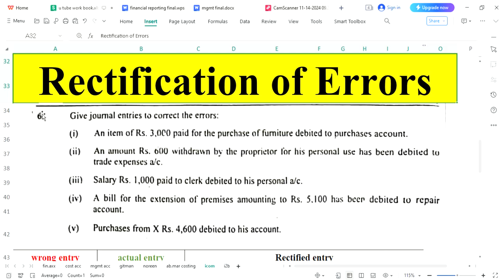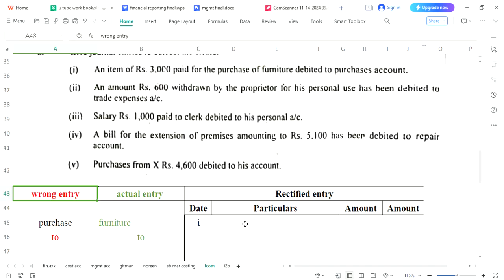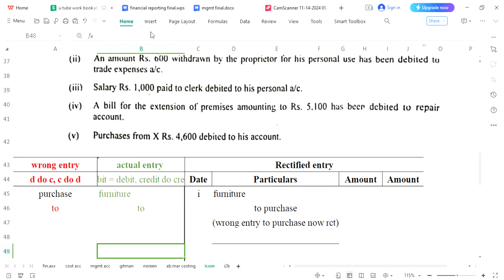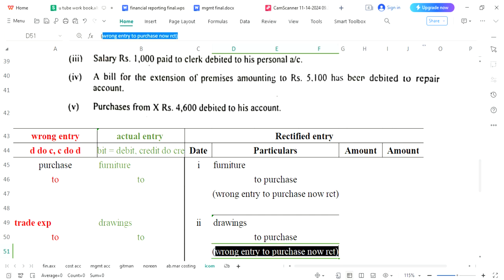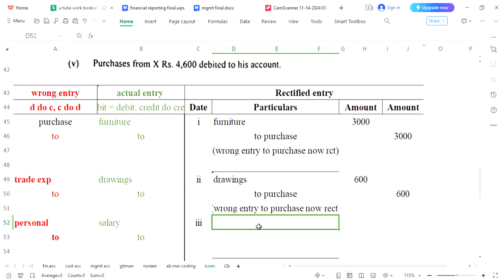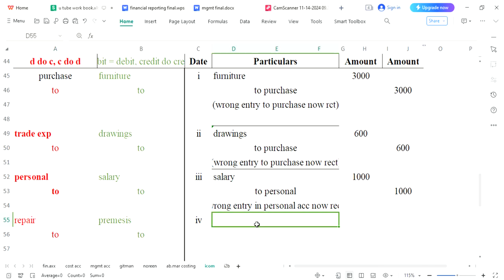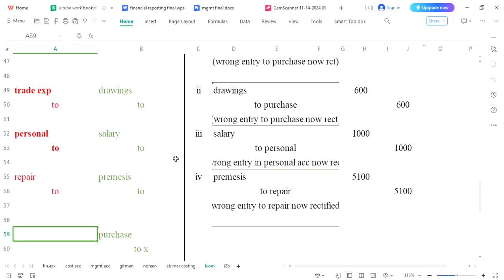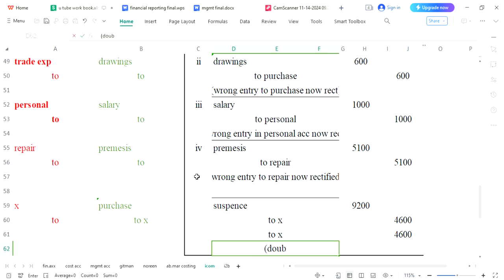rectification of errors Q 6. accounting class #11